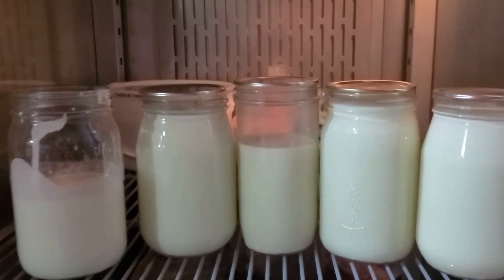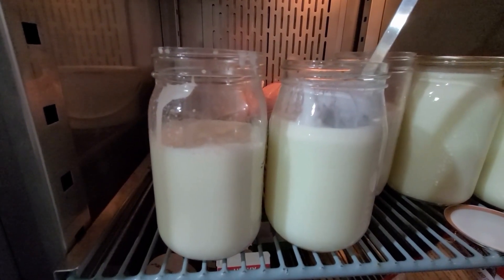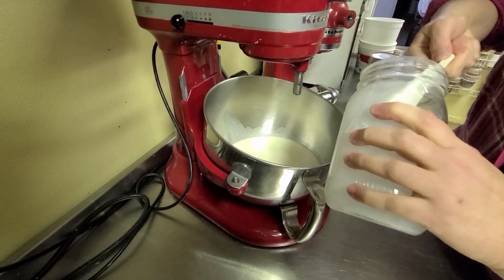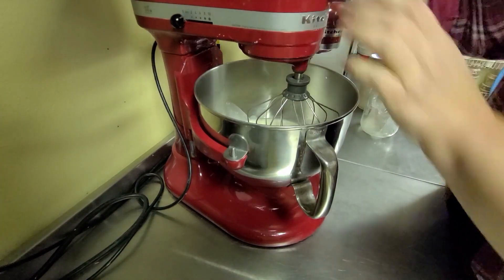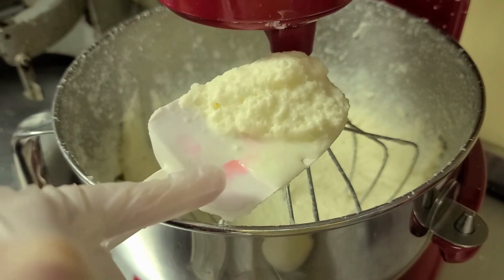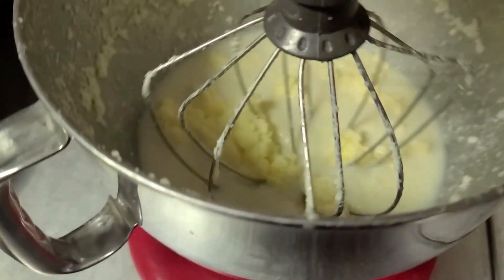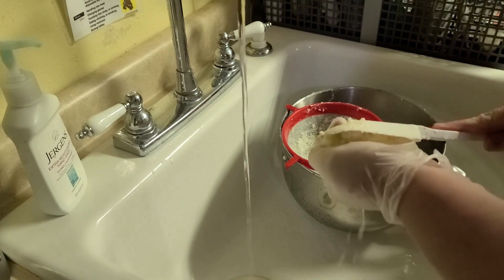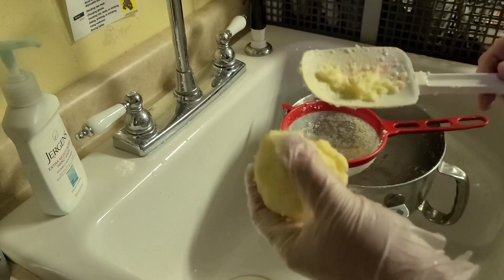Fresh Homemade Butter from Raw Cow Milk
Do you have Raw Cow Milk and wonder how you can make Fresh Homemade Butter out of it? Watch as Sonya shows you have to remove the Heavy Cream from the top of the milk, whip the cream and then rinse and salt the butter, all in a matter of just a few minutes. Fresh Homemade Butter from Raw Cow Milk is the best!

Chapters:
0:00